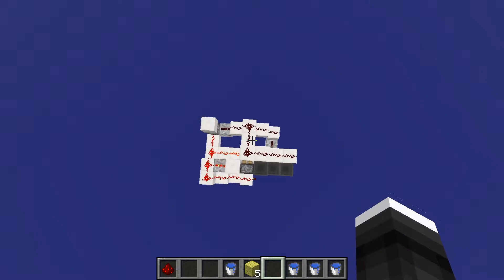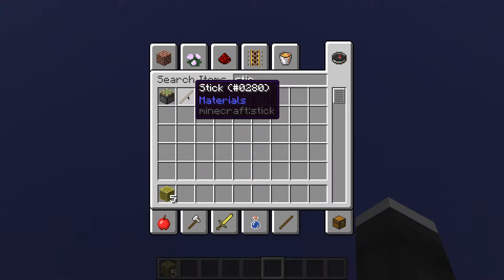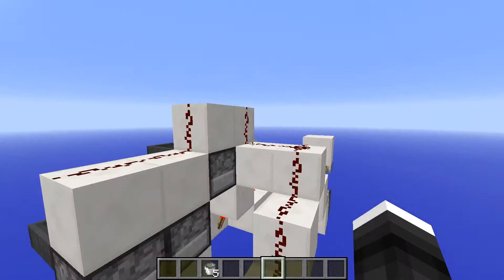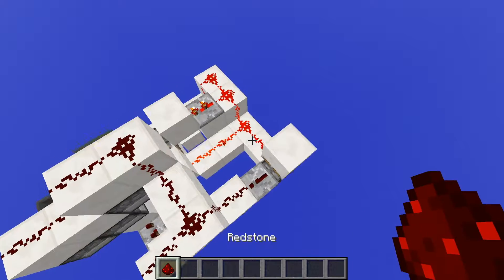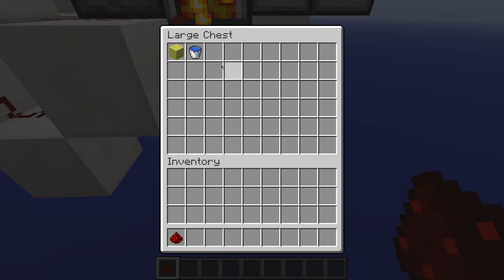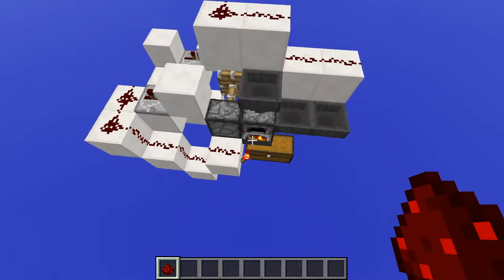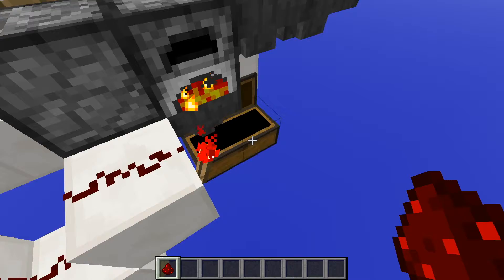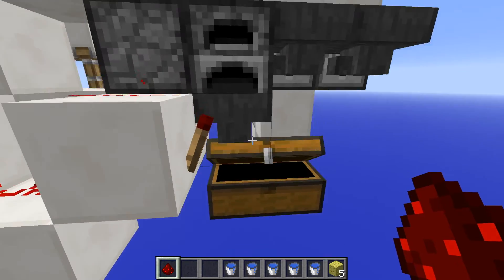Wet Sponge Drying Machine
This Machine will dry your wet sponges and preserve the water!